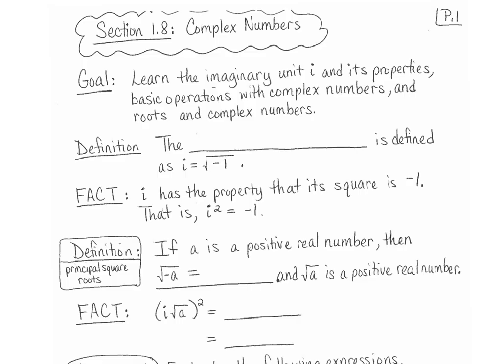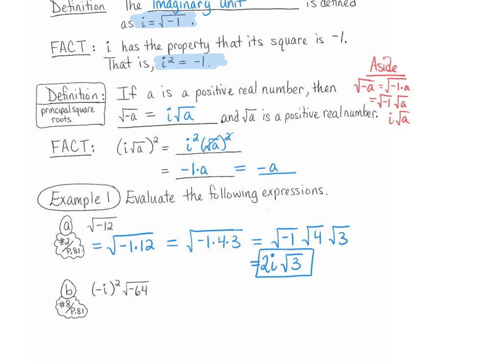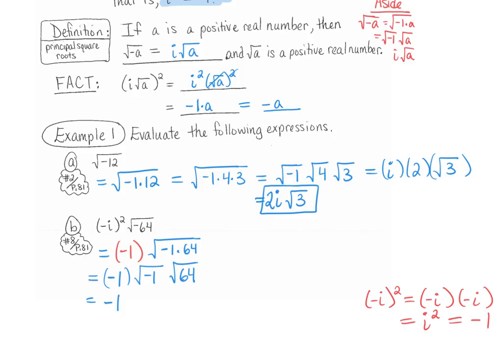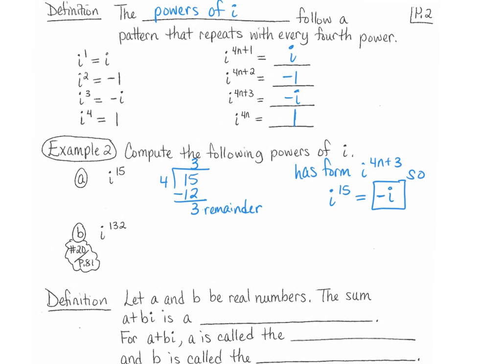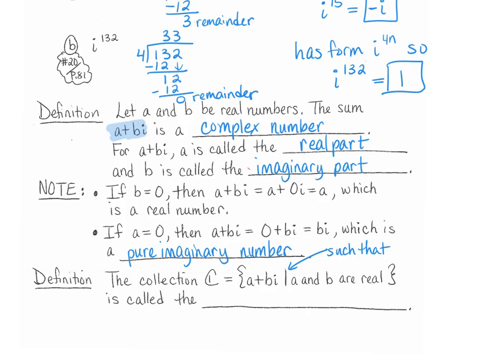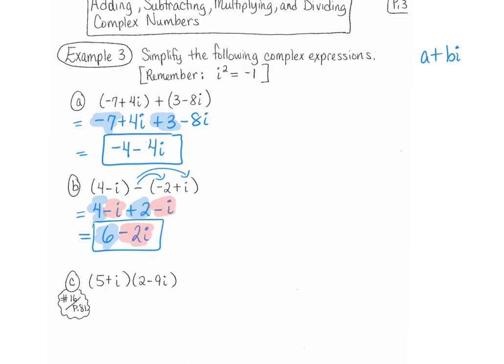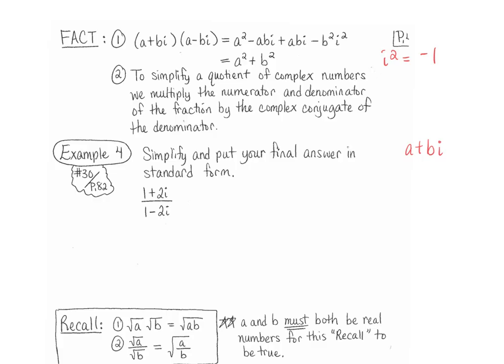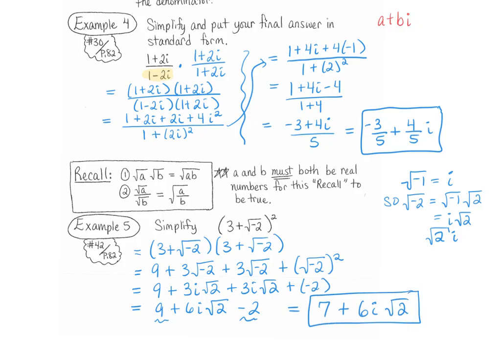Section_1.8_Complex_Numbers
00:00 Slide 1
10:56 Slide 2
21:24 Slide 3
27:26 Slide 4